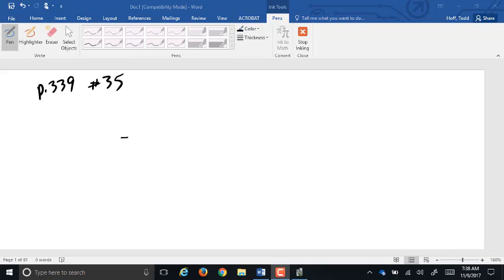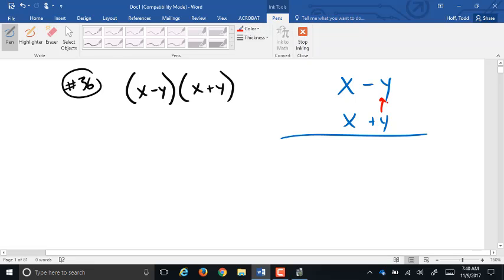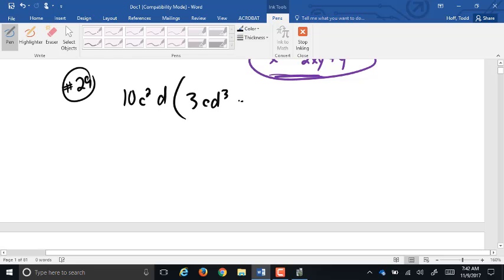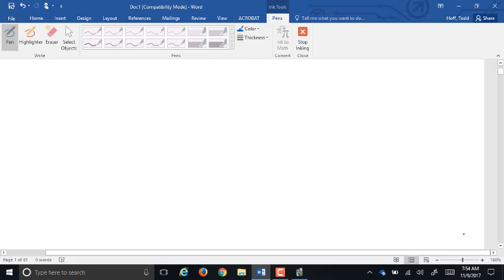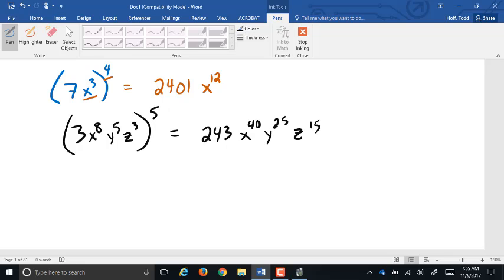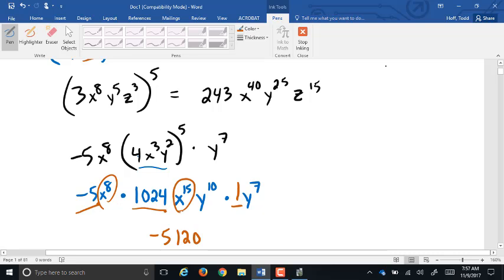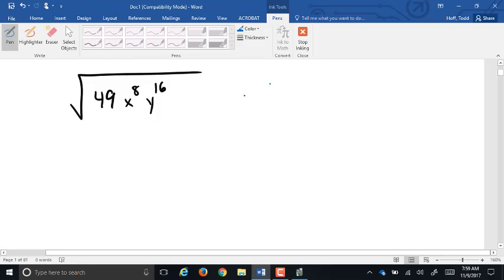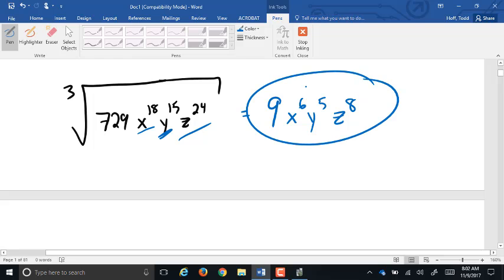44 Powers and Roots of Algebraic Numbers